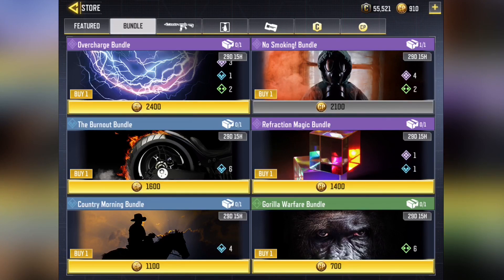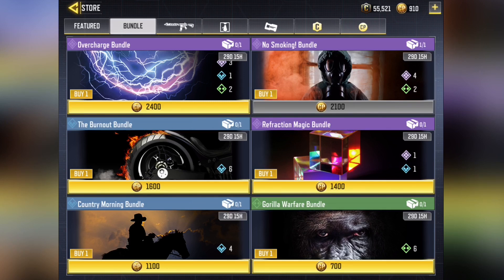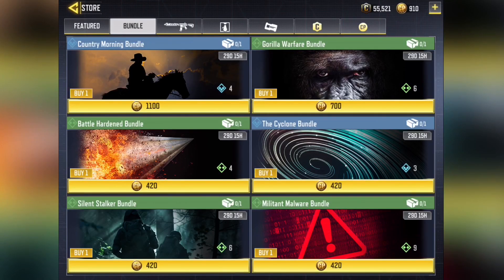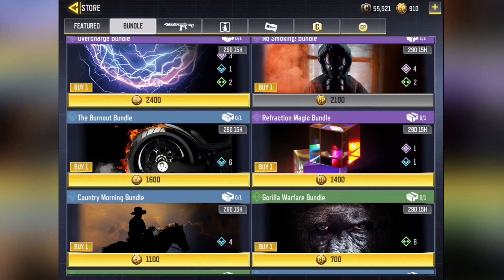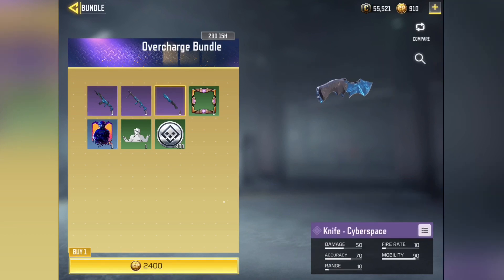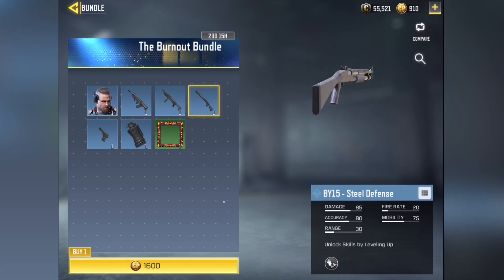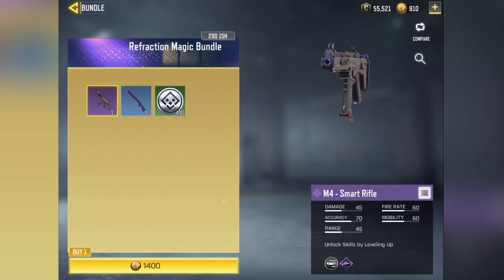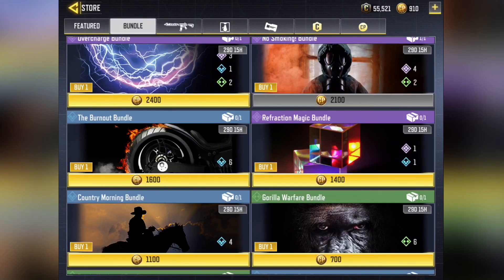CRATES VS BUNDLES! WHY SOME PEOPLE HAVE CRATES AND OTHERS GOT BUNDLES! - COD Mobile Season 5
Some controversy surrounding the Season 5 update popped up. Some players were getting crates for new skins while others got bundles. I breakdown what could be possible reasons. Enjoy